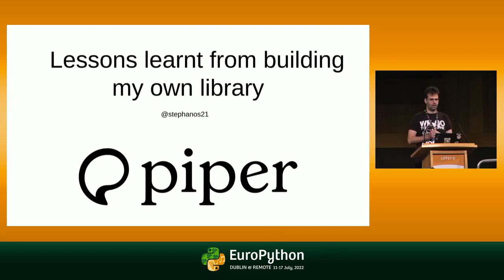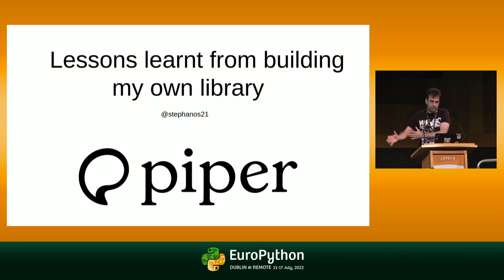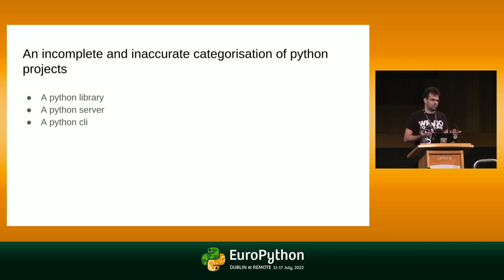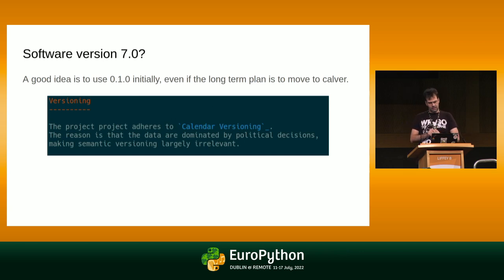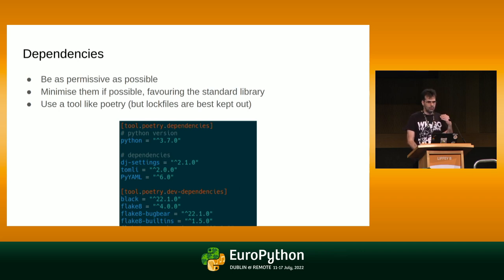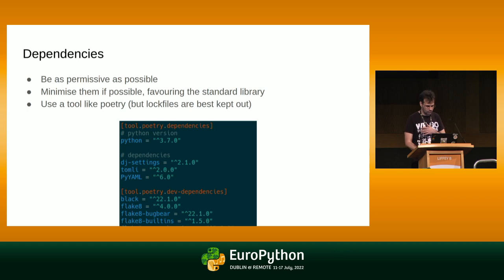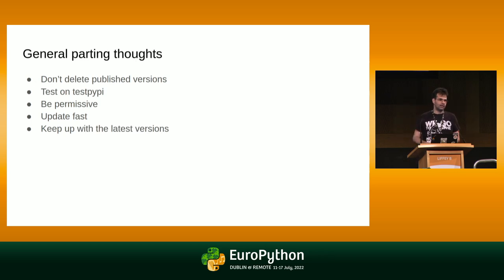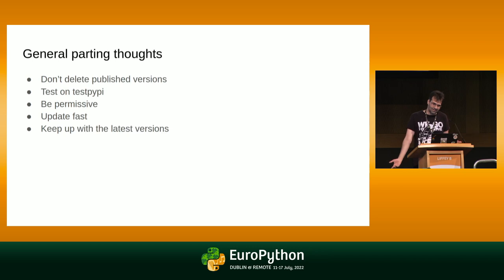Lessons learnt from building my own library - presented by Stephanos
EuroPython 2022 - Lessons learnt from building my own library - presented by Stephanos

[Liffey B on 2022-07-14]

This talk is about all the mistakes that I made while building a library, how I would have avoided making them if I started today, what turns I would have taken differently, what choices I made, and why I made them. Examples are drawn from the building of a specific library, but it's not about a specific one.

The aim is to give some insights more into how to make choices when building a library available to the world, and less on the specific set of choices that I made.

It will not be technically challenging, but some familiarity with the Python ecosystem is advised."